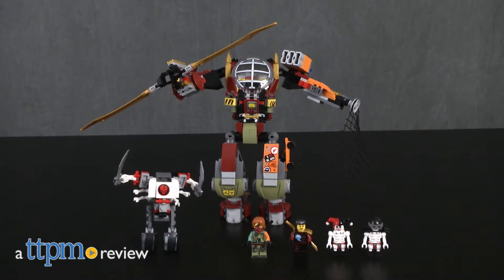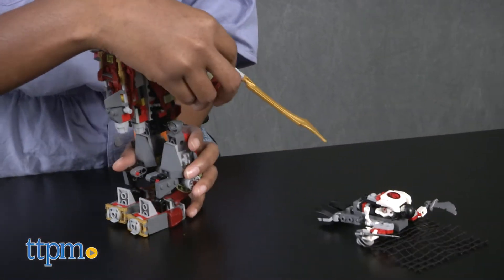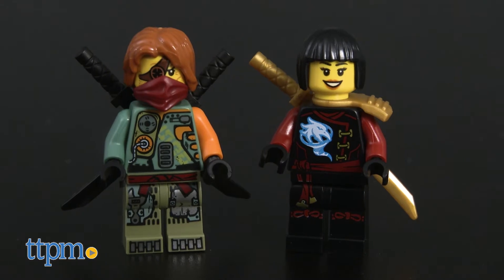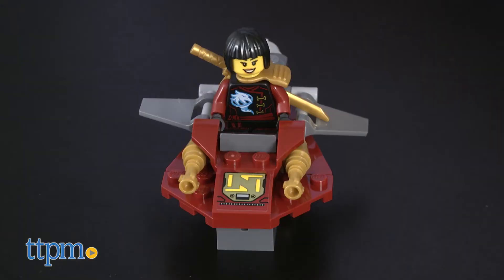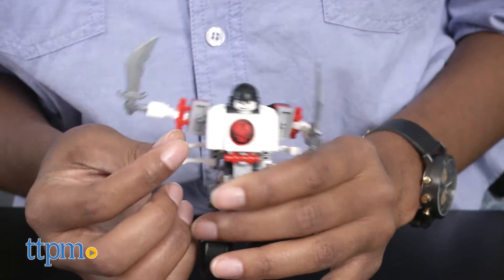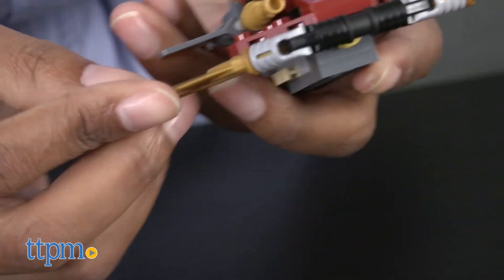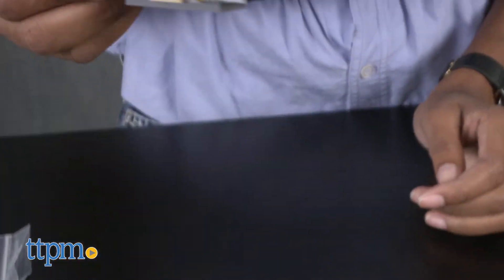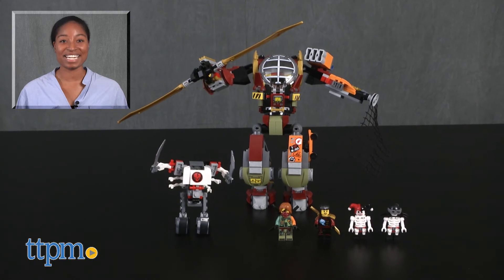LEGO Ninjago Salvage M.E.C from LEGO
It’s Ronin and Nya versus the Skulkin warriors with the LEGO Ninjago Masters of Spinjitzu Salvage M.E.C. Ninjago! Stage a mech battle between bounty-hunting Ronin--assisted by Nya—against the Skulkin mech! Launch the net-stud shooter, or the golden bow's shooter to bring the Skulkin Warriors down! Look for all the hidden Salvage M.E.C. surprises to assist you in battle and flee the scene!  For full review and shopping info

Product Info: Prepare for an epic mech battle with the LEGO Ninjago: Masters of Spinjitzu Salvage M.E.C. Ninjago (for ages 8-14).

Inspired by the Cartoon Network show, Ninjango: Masters of Spinjitzu, this set (Item #70592) includes 439 pieces to build the Salvage M.E.C., Skulkin mech, four minifigures (Ronin with special M.E.C. outfit, Nya with Skybound outfit, Krazi and Frakjaw),accessories, and instructions. Stage a mech battle between the Nya-assisted bounty-hunting Ronin and the Skulkin warriors! Place Ronin in the mech cockpit and launch the net-stud shooter or the golden bow's spring-loaded shooter to bring the Skulkin Warriors down! The posable Skulkin mech is wielding two silver dark blades and there are lots of other minifigure weapons to amp up the battle. Detach the skateboard from Ronin's Salvage M.E.C. to help him escape. To detach the flyer from the Salvage M.E.C., place the golden bow in front of it and have Nya flee alongside Ronin.

This set took us about 45 minutes to build. Ninjago fans will have a mech-tacular time posing their mech figures, (which have a great range of motion) and staging super battles. There are a lot of hidden surprises and plenty of armor and weapon accessories to keep the battle and your imagination going!